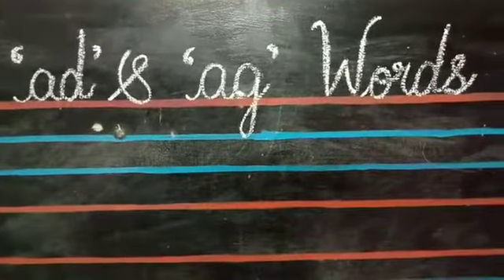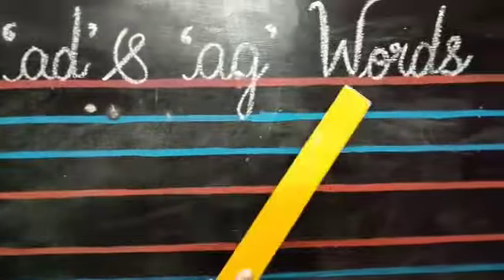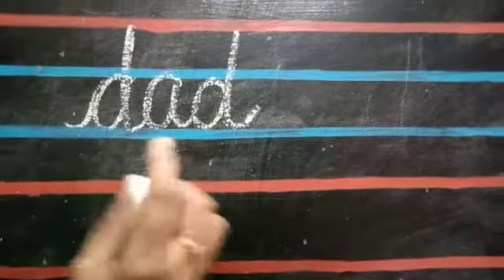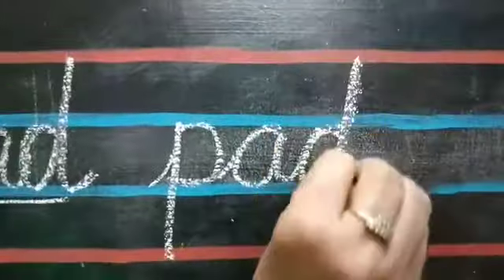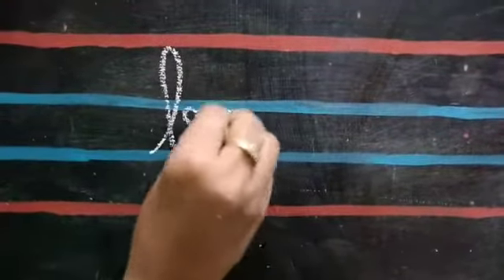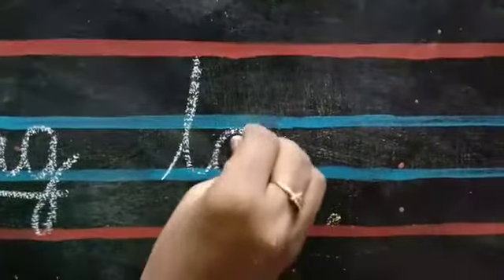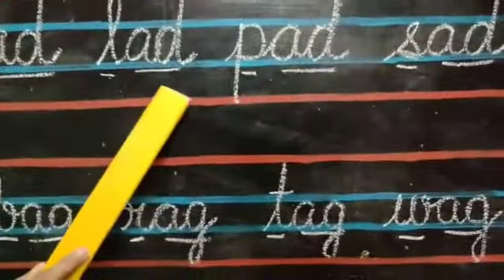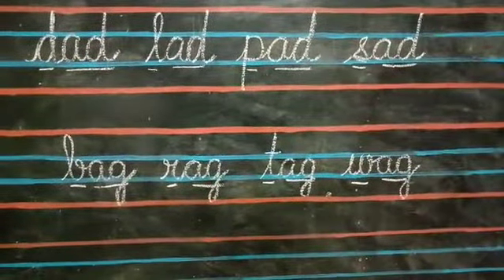'ad' & 'ag' words for Sr KG Children